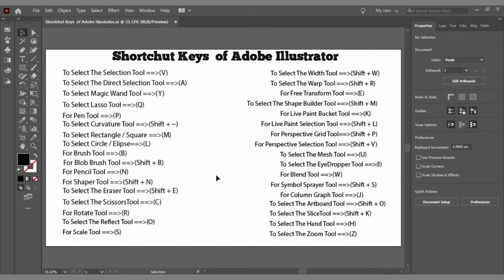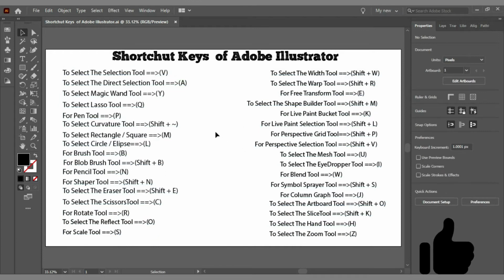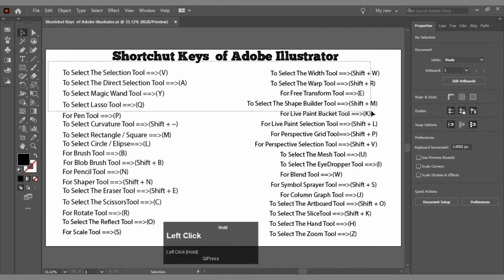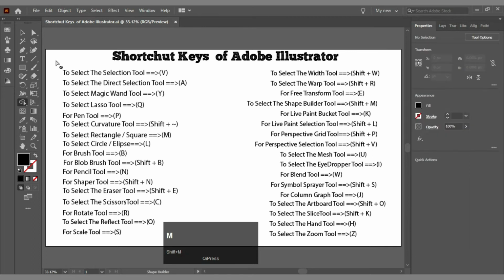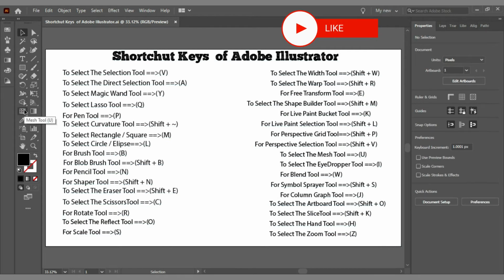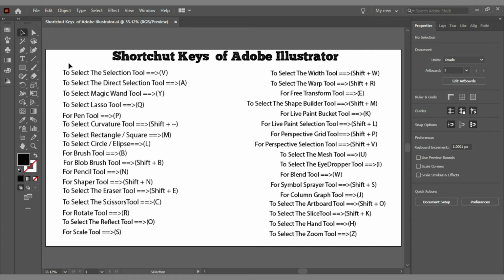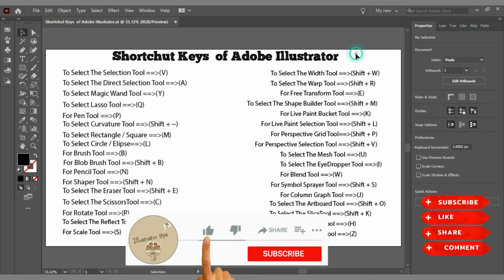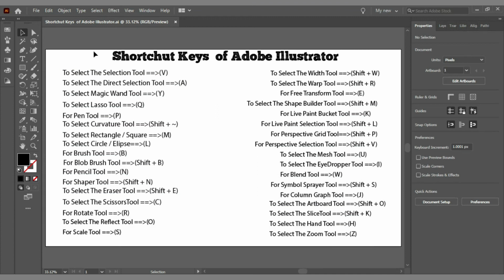Important Shortcut keys of Adobe Illustrator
Hello viewers, In this video we will learn some very important Shortcut Keys of Adobe Illustrator. This video will really help you to work faster in Adobe Illustrator. These shortcut keys That I teach you in this video are some of the Tool's shortcuts. And in the next part, I will teach you some more shortcut keys of some features. How can you blend with Shortcut Keys or How you can join two points of lines. So that you will be notified when I will upload the second video.
If this Video is helpful for you. And You start working fast with the help of shortcut keys Like the video and share it. Thanks for supporting. Keep Supporting Keep Learning. Thanks!

Here are These Shortcut keys. You can save them and learn them:

To Select The Selection Tool == (V)
To Select The Direct Selection Tool == (A)
To Select Magic Wand Tool == (Y)
To Select Lasso Tool == (Q)
For Pen Tool == (P)
To Select Curvature Tool == (Shift + ~)
To Select Rectangle / Square == (M)
To Select Circle / Elipse== (L)
For Brush Tool == (B)
For Blob Brush Tool == (Shift + B)
For Pencil Tool == (N)
For Shaper Tool == (Shift + N)
To Select The Eraser Tool == (Shift + E)
For Rotate Tool == (R)
To Select The Reflect Tool == (O)
For Scale Tool == (S)
To Select The Width Tool == (Shift + W)
To Select The Warp Tool == (Shift + R)
For Free Transform Tool == (E)
To Select The Shape Builder Tool == (Shift + M)
For Live Paint Bucket Tool == (K)
For Live Paint Selection Tool == (Shift + L)
For Perspective Grid Tool== (Shift + P)
For Perspective Selection Tool == (Shift + V)
To Select The Mesh Tool == (U)
To Select The EyeDropper Tool == (I)
For Blend Tool == (W)
For Symbol Sprayer Tool == (Shift + S)
For Column Graph Tool ==(J)
To Select The Artboard Tool == (Shift + O)
To Select The SliceTool == (Shift + K)
To Select The Hand Tool == (H)
To Select The Zoom Tool == (Z)